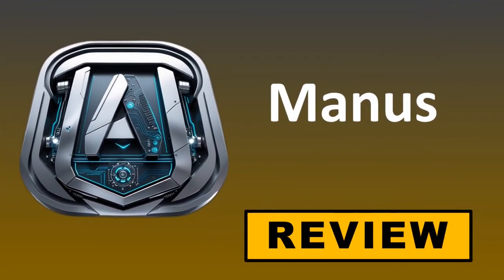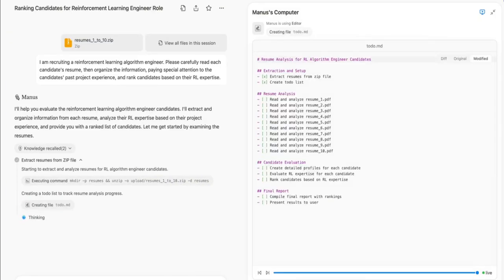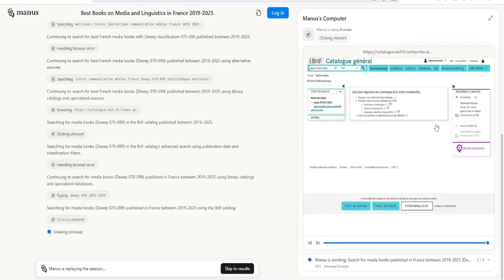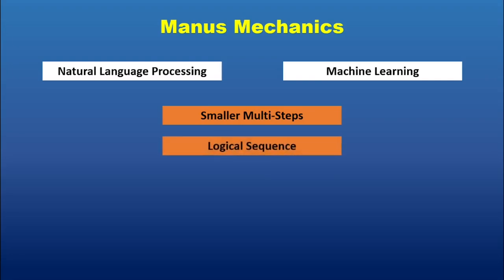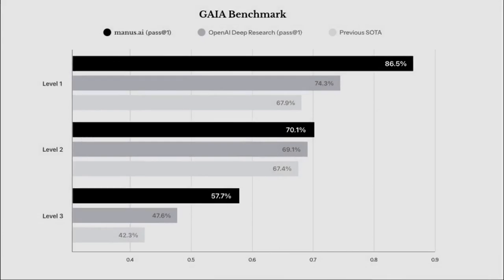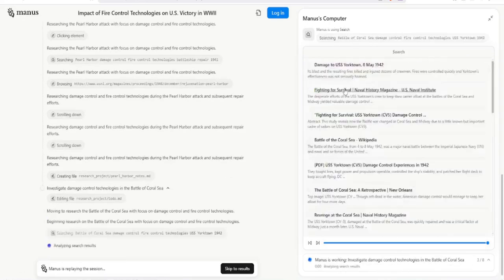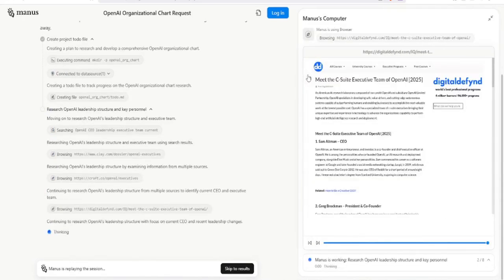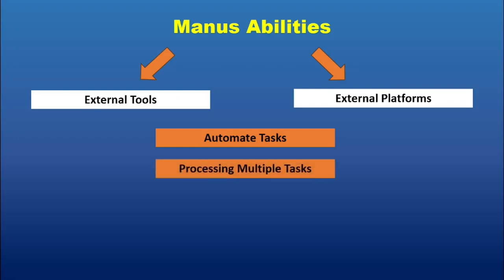Manus Review: This AI Agent Will Blow Your Mind – Manus AI is Changing Everything - AI News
Is MANUS AI Agent the future of productivity and AI Agents?

AI Agent, the revolutionary AI tool that's changing how we work. Forget simple chatbots; MANUS is a digital teammate designed for complex task completion.
🔍 What exactly is MANUS AI Agent? We'll explore its core features, explaining how it goes beyond basic question-answering to actually do the work. Learn how MANUS can research competitors, compile reports, and even draft presentations autonomously.
💡 Why is MANUS different? Discover the key differences between MANUS and traditional chatbots. We'll break down its ability to handle multi-step processes, its dynamic planning system, and its adaptive learning capabilities.
📈 MANUS AI Agent Benchmarks: We'll examine the impressive benchmarks and metrics that showcase MANUS's efficiency, accuracy, and reliability. See how it handles open-ended tasks and complex data analysis.
🤖 How does MANUS work? Get an inside look at the advanced AI techniques powering MANUS, including natural language processing, machine learning, and sophisticated planning algorithms. We'll explain how it breaks down tasks, uses knowledge graphs, and integrates with external tools.
⏱️ Reclaim your time! Learn how MANUS can automate tedious tasks, freeing you to focus on strategic thinking and creative problem-solving. We'll discuss its parallel processing capabilities and how it fits into your existing workflows.
🔒 Security and Privacy: We'll address the important aspects of security and privacy, highlighting MANUS's encryption, access control, and audit trails.
🔥 This isn't just a tool; it's a paradigm shift! Are you ready to experience the power of MANUS AI Agent? Watch this video to see how it can transform your workflow and boost your productivity.